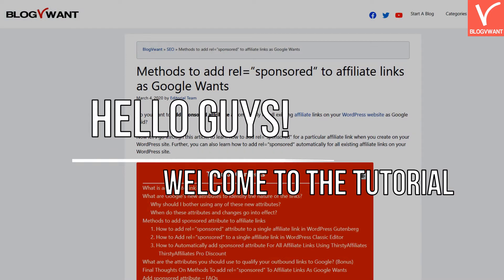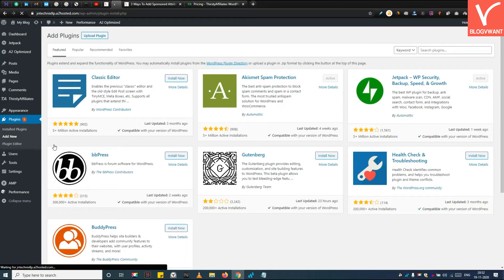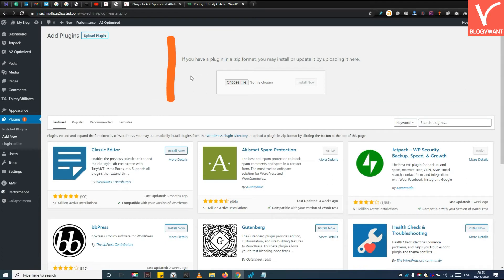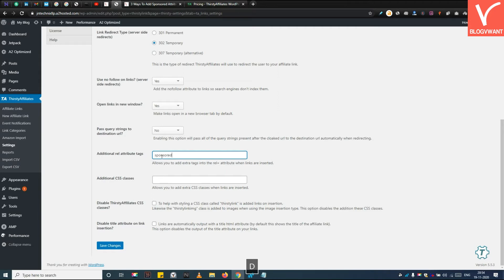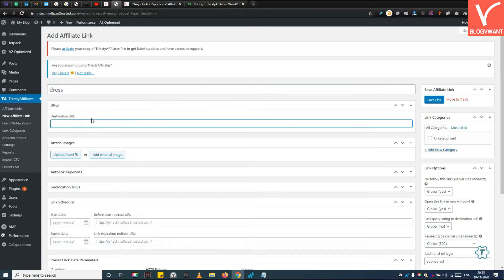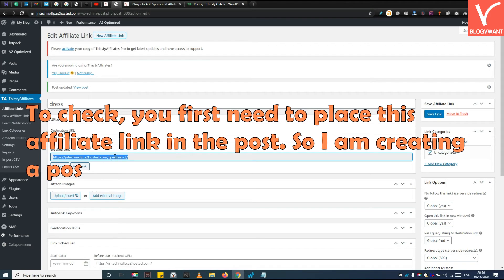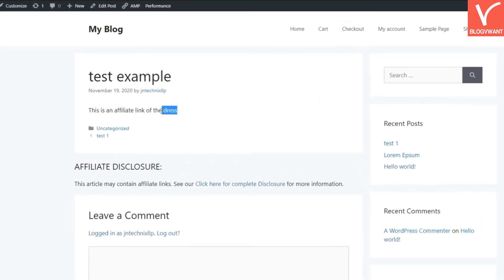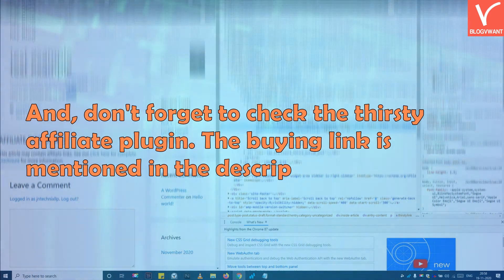How to Automatically Add rel=Sponsored Attribute to all Affiliate Links - ThirstyAffiliates Plugin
Today, you will see how to add rel=sponsored attribute to all affiliate links automatically.

00:44 Step 1: Install and activate the Thirst Affiliates Plugin
02:06 Step 2: Purchase and download thirsty affiliates pro addon
01:28 Step 3: Upload, Install and activate the thirsty affiliate addon
01:44 Step 4: Activate the Thirsty affiliates pro plugin
02:01 Step 5: Switch on the automatic rel = sponsored attribute feature.
02:40 Step 6: Create a sponsored affiliate link using thirsty affiliates
03:32 Step 7: Check whether rel=sponsored is added or not.